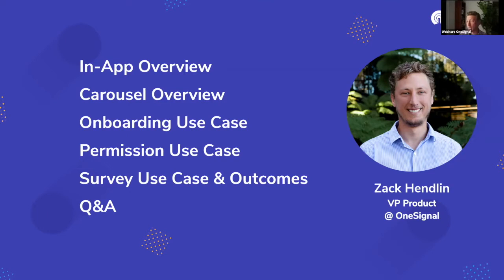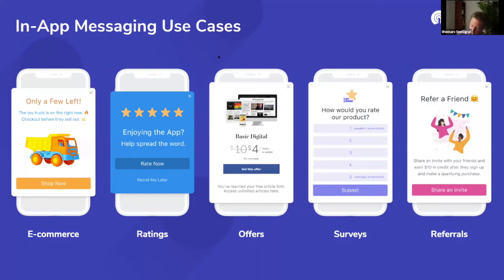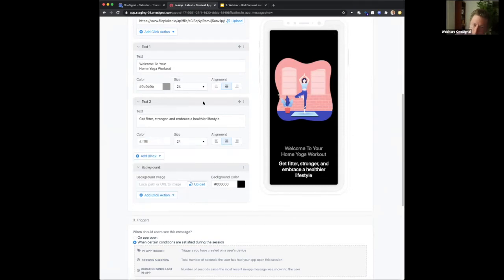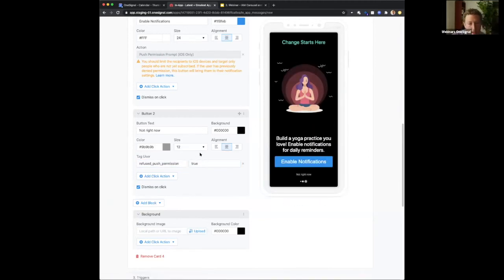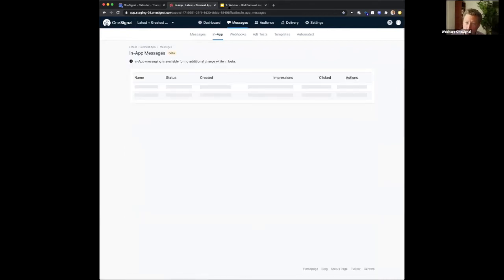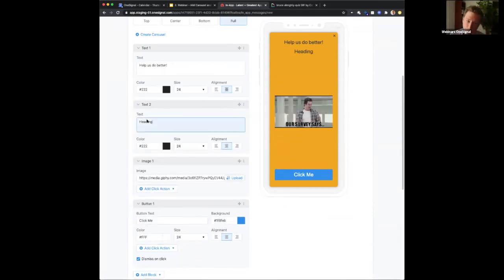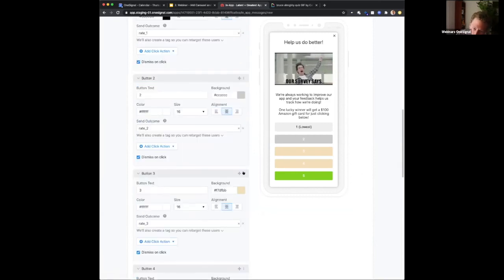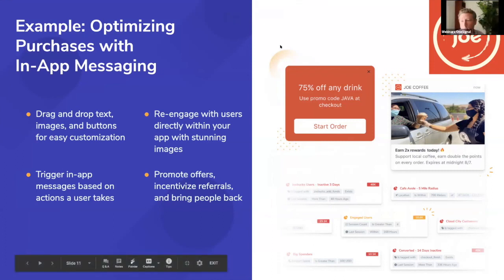OneSignal Webinars: In-App Messaging Carousels and Surveys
In this week's webinar, OneSignal's Vice President of Product, Zack Hendlin, goes over how to use OneSignal's newest features for In-App Messaging. Learn how to use In-App Carousels and Surveys with this live demo!

Follow these links for more best practices on push notifications!